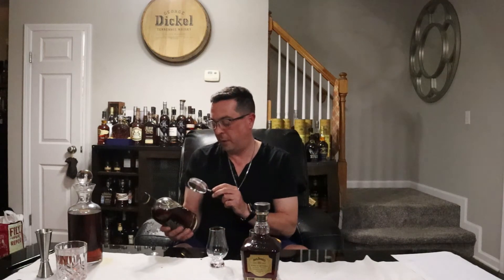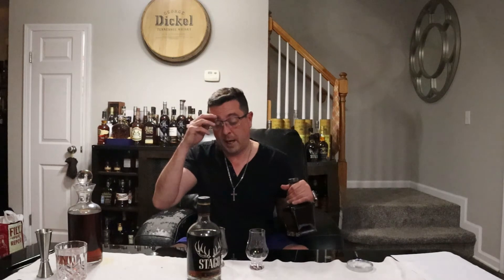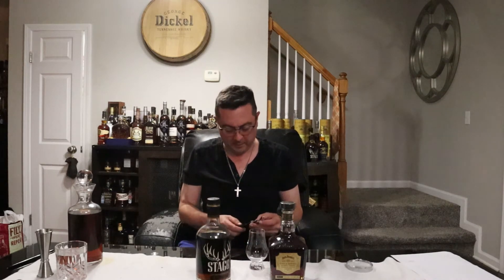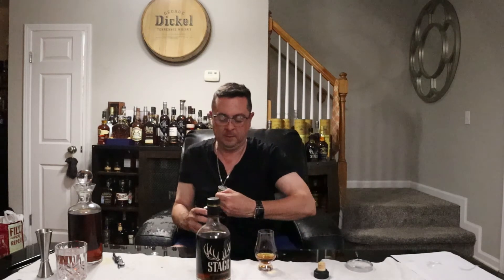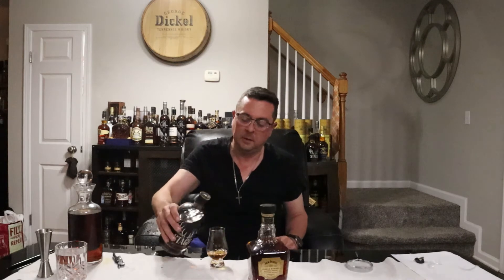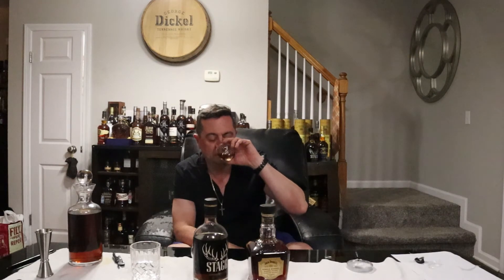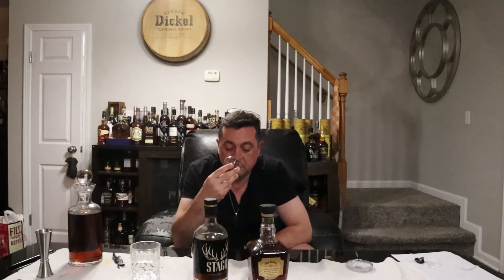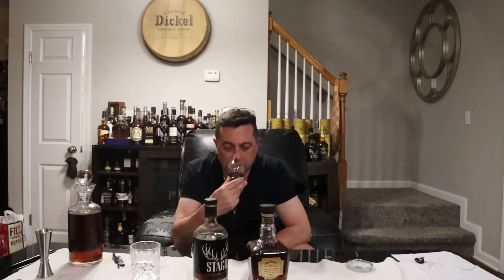Stagg JR vs Jack Daniels Single Barrel - Barrel Proof - Heavy Hitter SmackDown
Review of Stagg JR vs Jack Daniels Barrel Proof